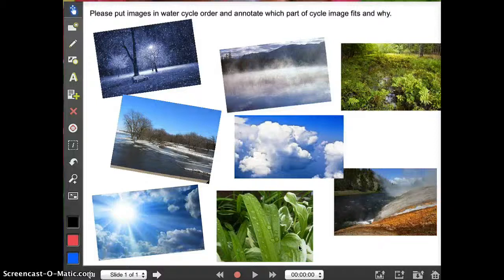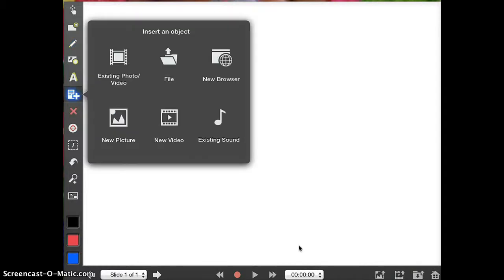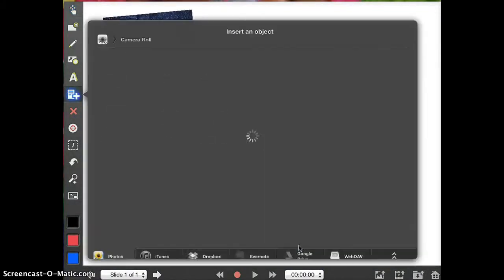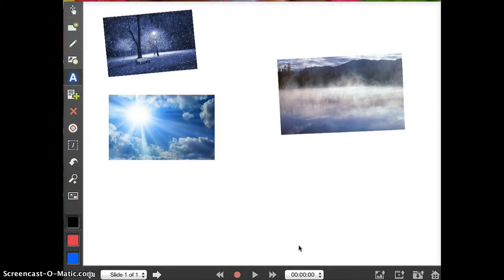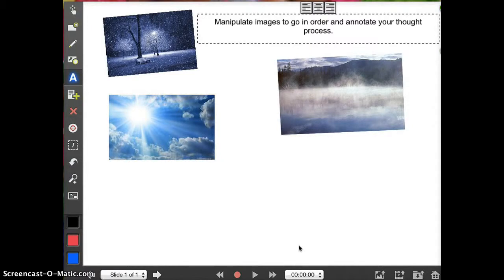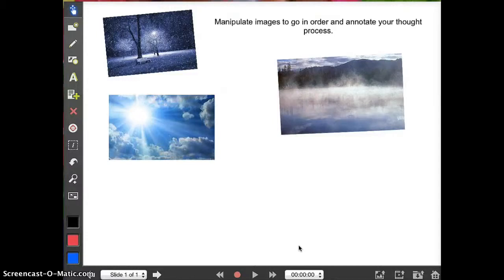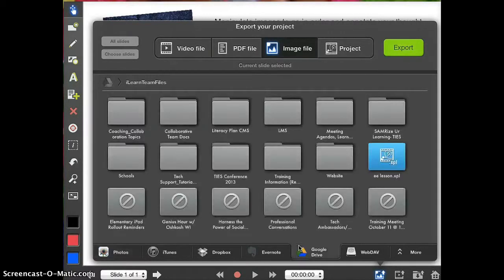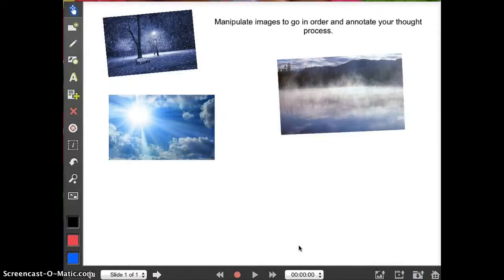Manipulate and Annotate in Explain Everything